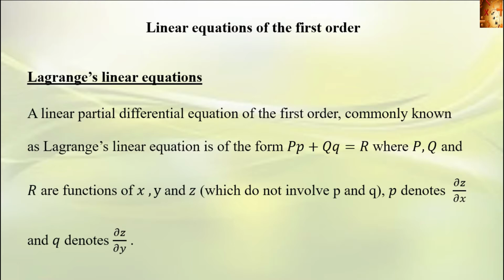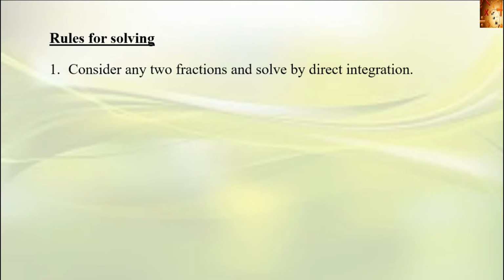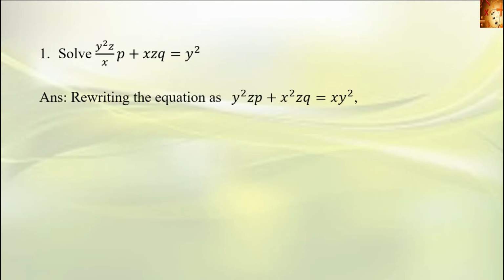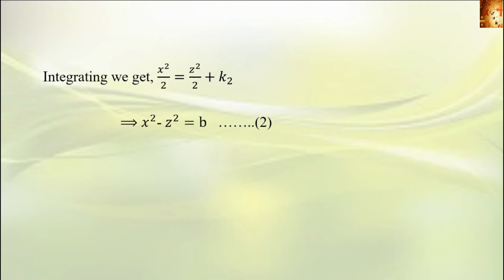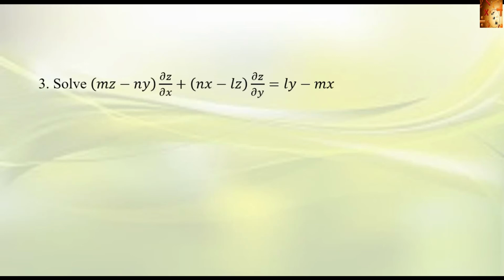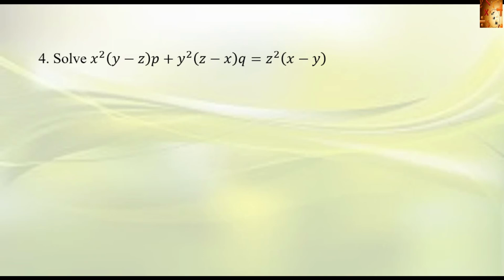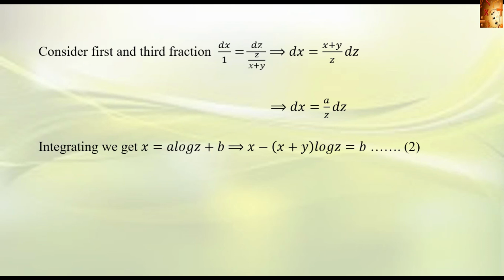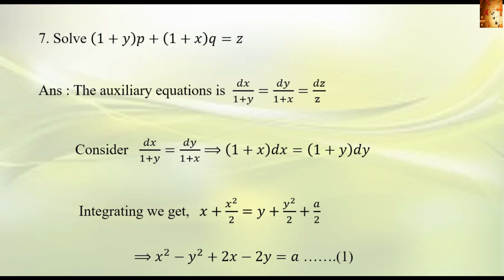KTU B.tech S3 Mathematics(2019 syllabus)module 1-first order order linear PDE-Lagrange's equation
KTU B.tech S3 Mathematics(2019 syllabus)Partial differential equations and complex analysis#module 1-first order order linear PDE-Lagrange's equation